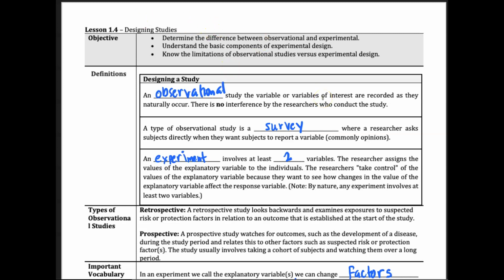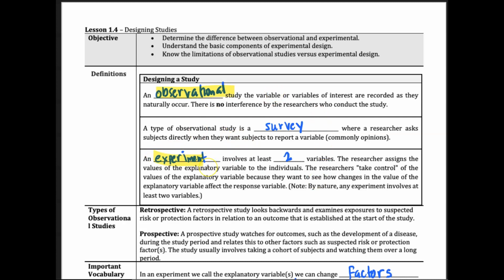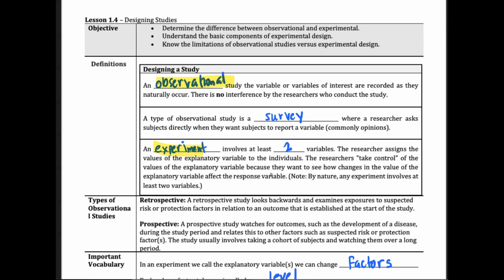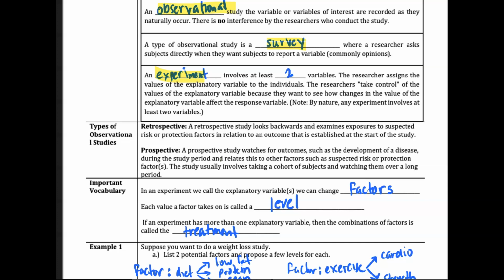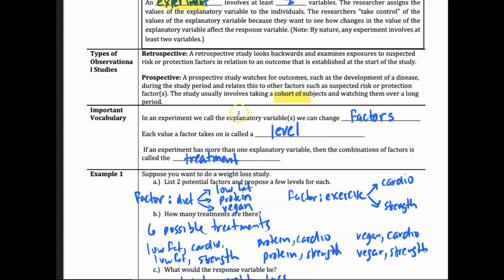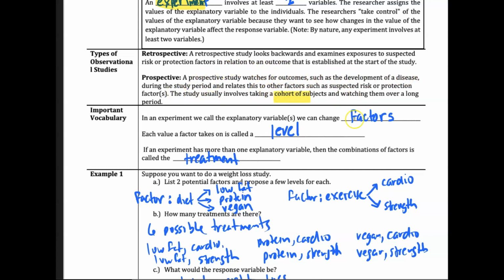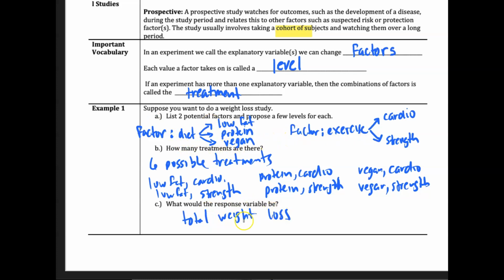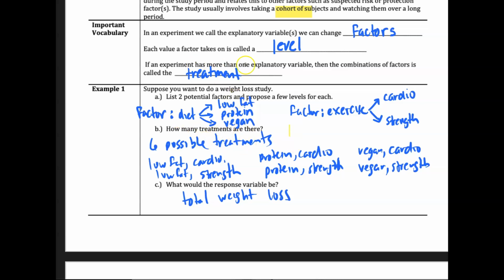Math 219 PG 1.4 Part 1 Designing Studies